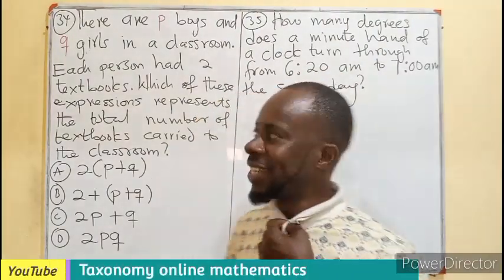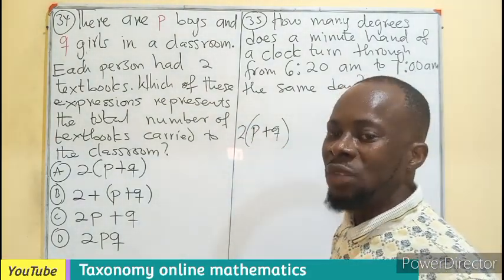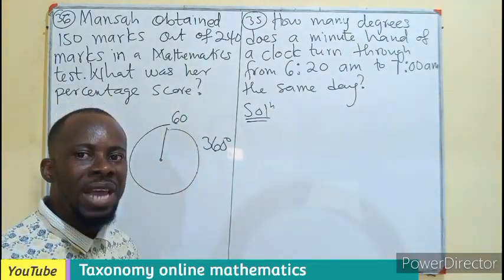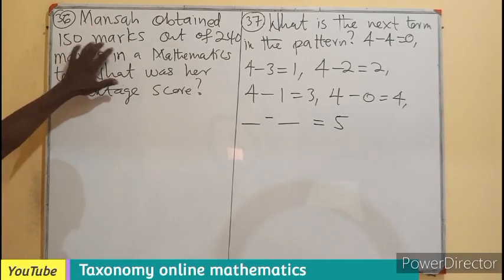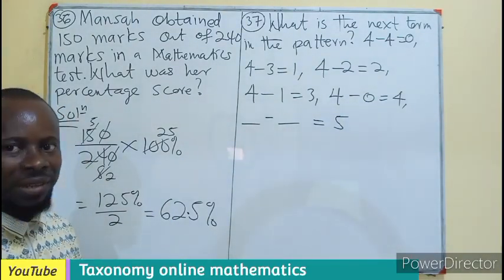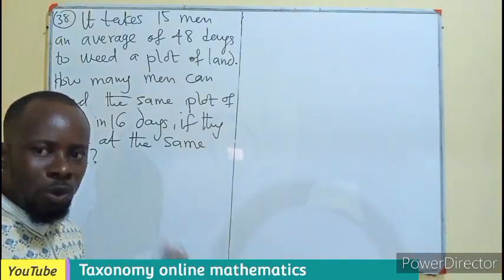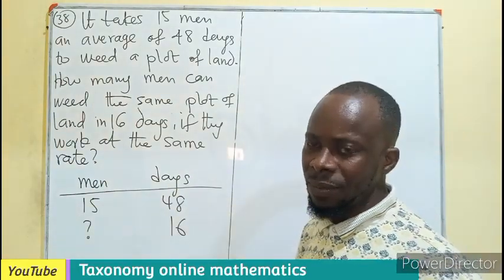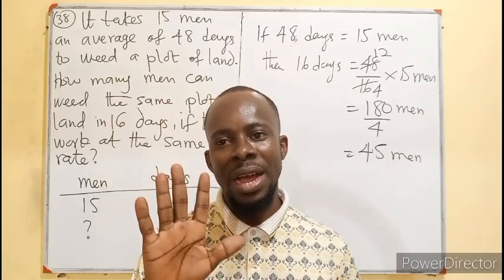GTLE - NTC Licensure Examination, the Numeracy OBJ Question 34, 35, 36, 37, and 38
Solving GTLE Questions